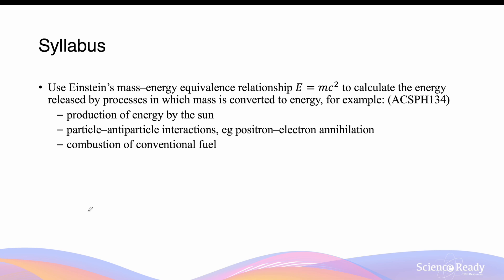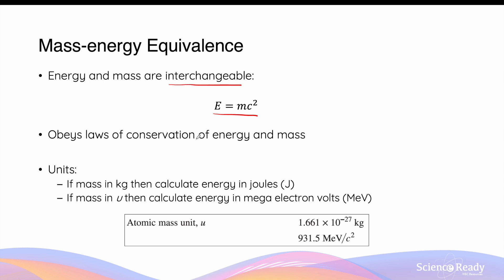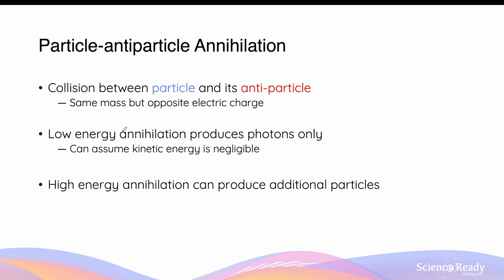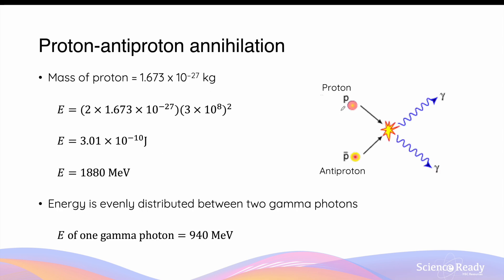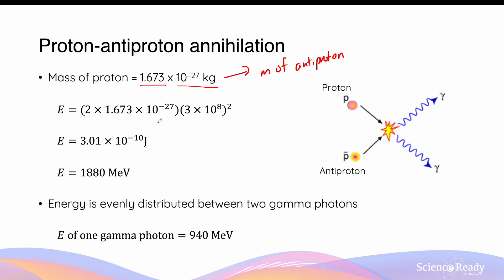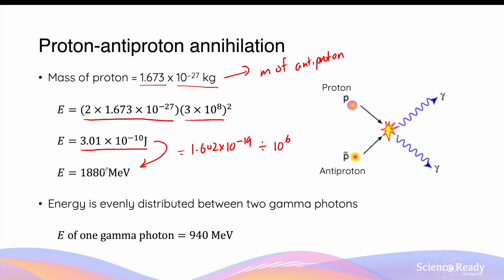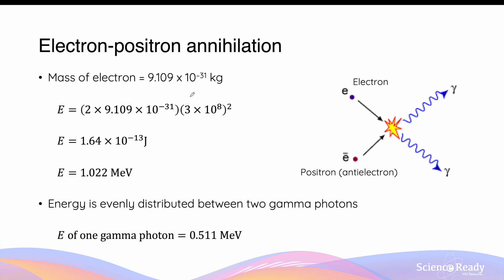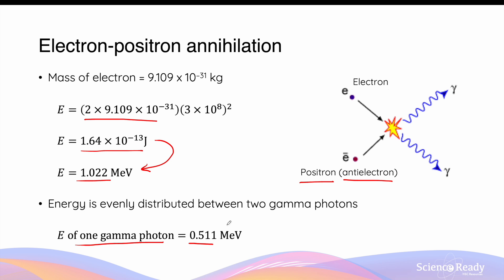Particle and Antiparticle Annihilation // HSC Physics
📚Syllabus
• Use Einstein’s mass–energy equivalence relationship 𝐸=𝑚𝑐^2 to calculate the energy released by processes in which mass is converted to energy, for example: (ACSPH134)
– production of energy by the sun
– particle–antiparticle interactions, eg positron–electron annihilation
– combustion of conventional fuel